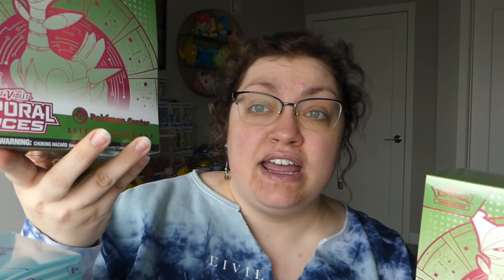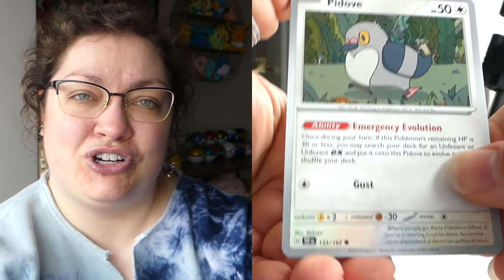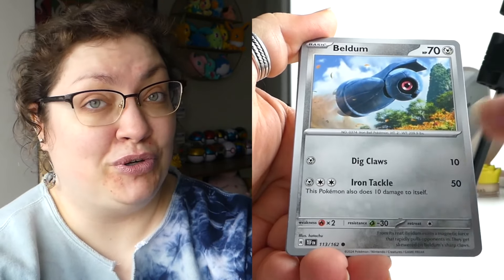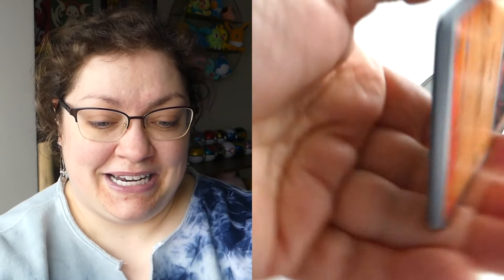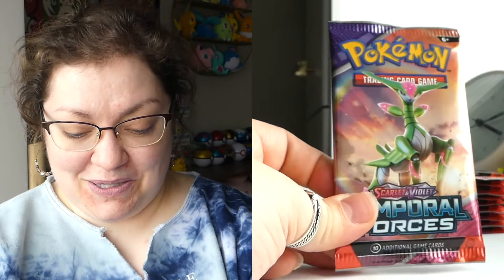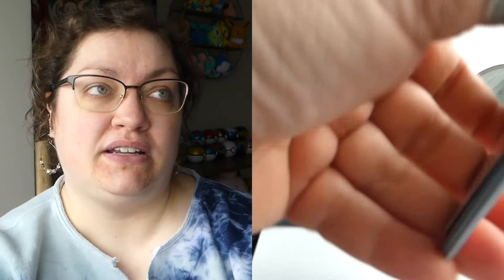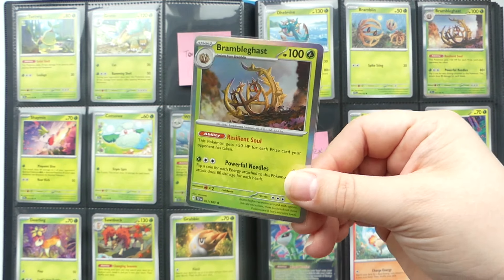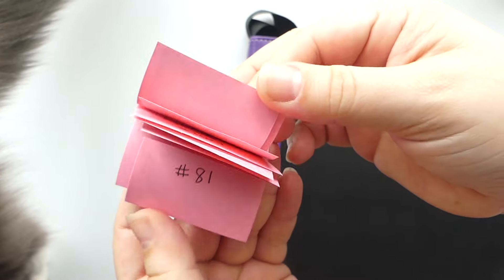ELITE TRAINER BOX BATTLE | Opening 4 "TEMPORAL FORCES" Pokémon ETB's!!!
I haven't had a chance to dive much into the latest Pokémon card set, but since there are two versions PLUS the Pokémon Center has the same two exclusives... well, let's just say I'm about to add lots of new cards to my binder! Let's find out what my 4 ETB's of "TEMPORAL FORCES" contained by opening them up together ( ॣ•͈૦•͈ ॣ)

★On my face:
◇ Nothing!

★On my bod:
◇ Sweatshirt: Civil Regime + D.I.Y.
◇ Earrings: Too old to accurately remember... I think they were from Express? Maybe Target?